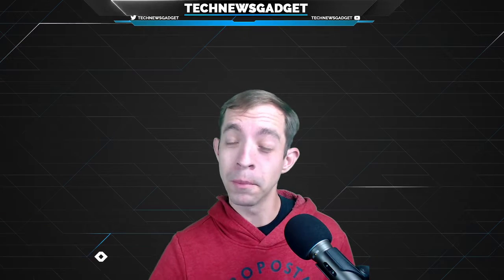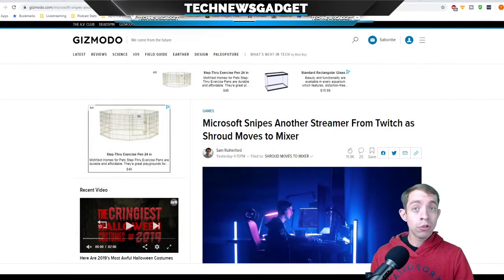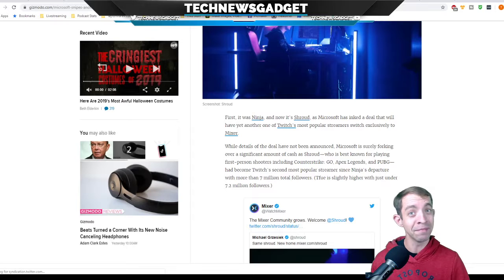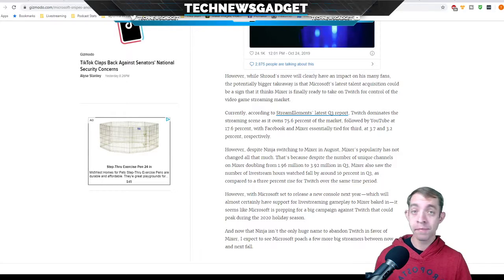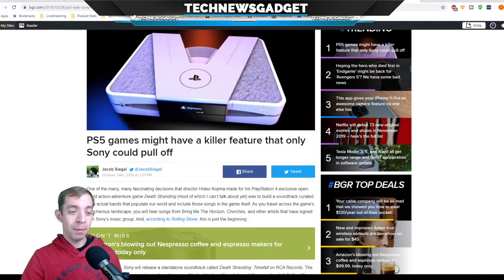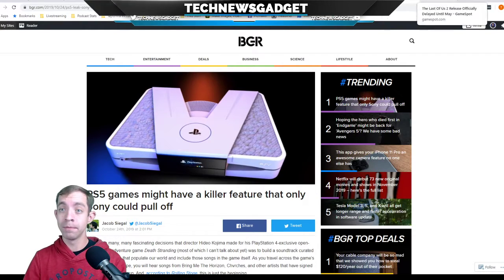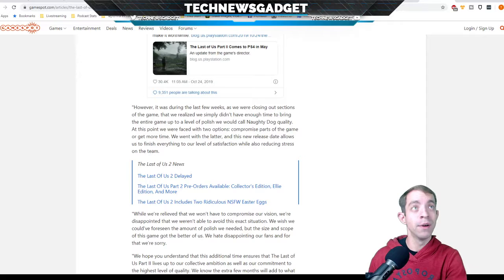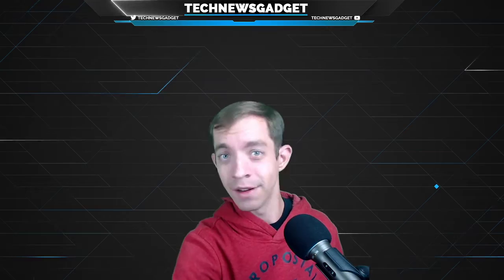Shroud Moves To Mixer | Latest In Tech News #202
Sub for DAILY WEEKDAY uploads & punch the 🔔 for notifications!